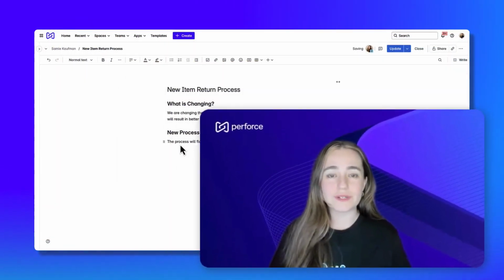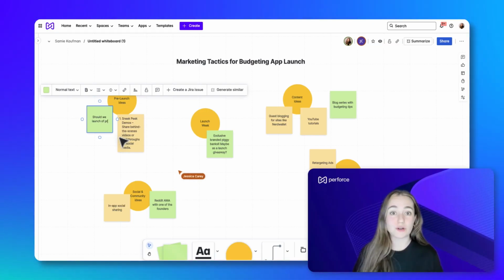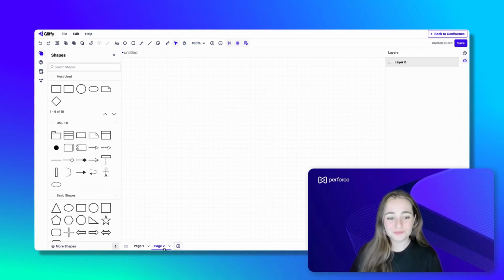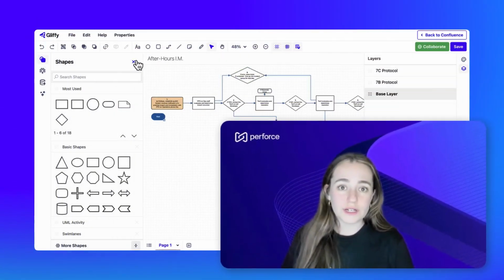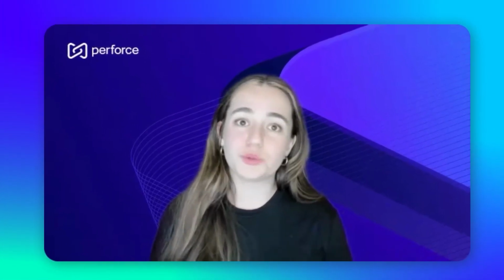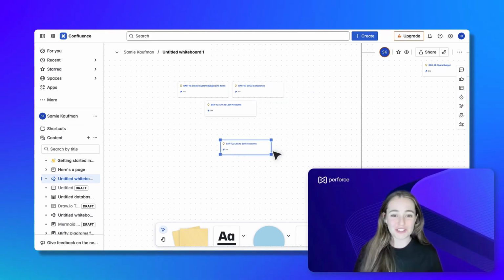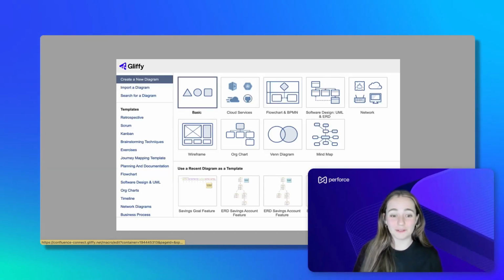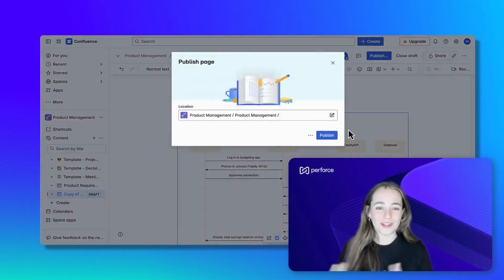Comparison: Gliffy vs. Confluence Whiteboards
What's the best way to visualize your ideas in Confluence?
In this video, we'll walk through the similarities and differences between Confluence whiteboards and Gliffy Diagrams for Confluence. Each has its own strengths and is best suited for certain tasks, so whatever you need to visualize, we'll help you make sure you have the right tool for the job.